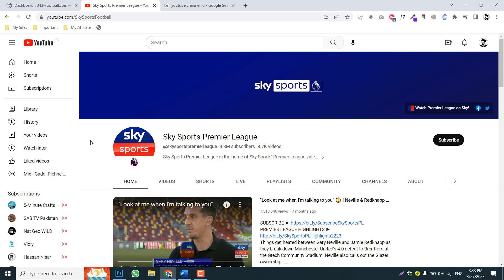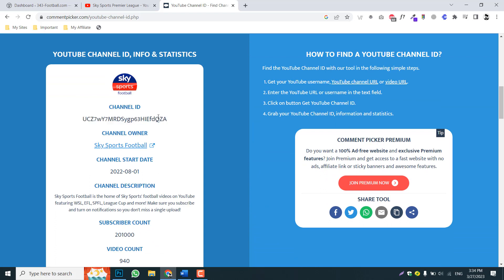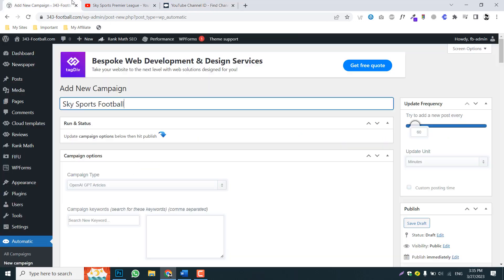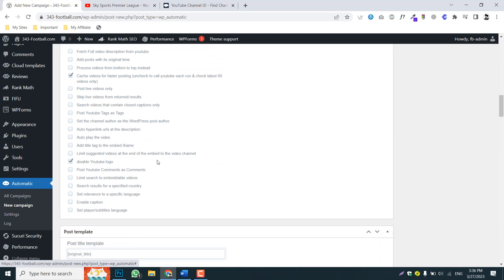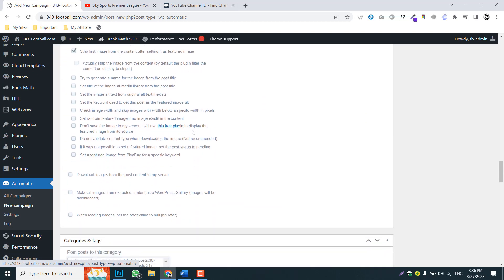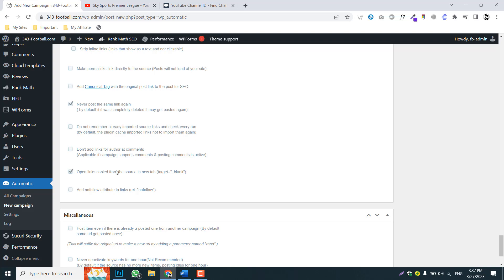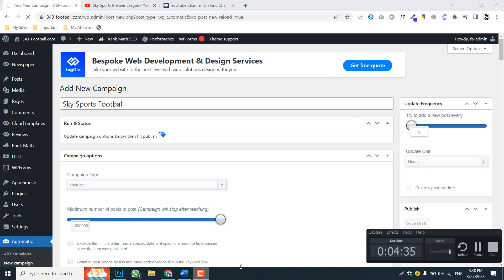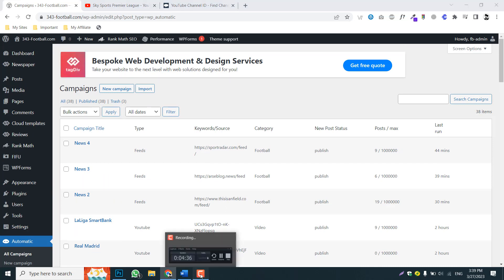How to Add YouTube Channels in Video Automation Process for WordPress Auto Pilot System